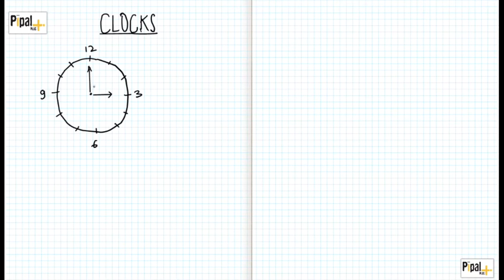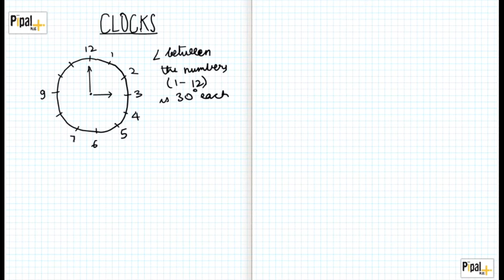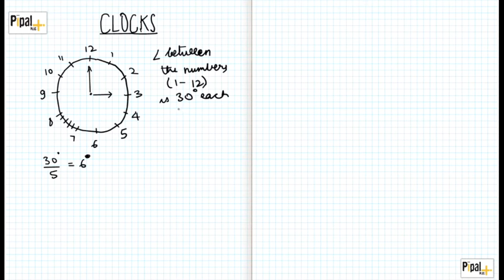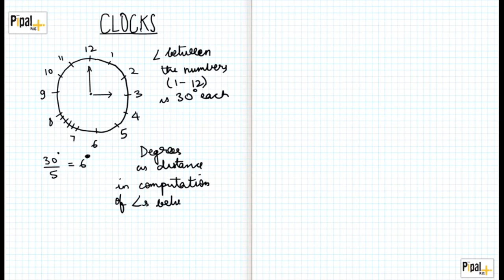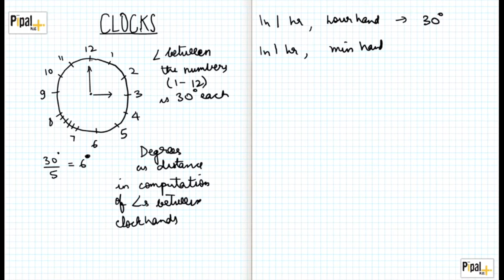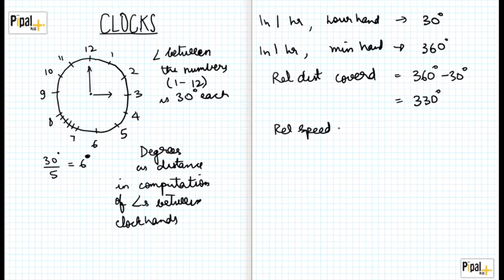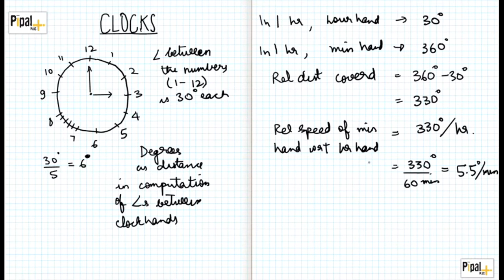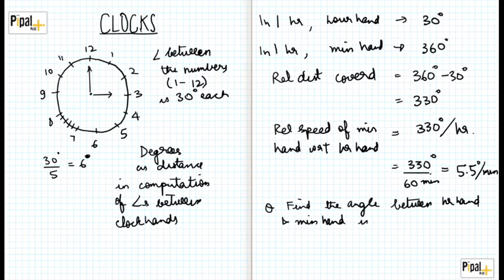Time Speed Distance: Clocks